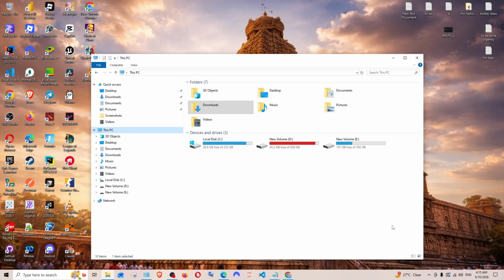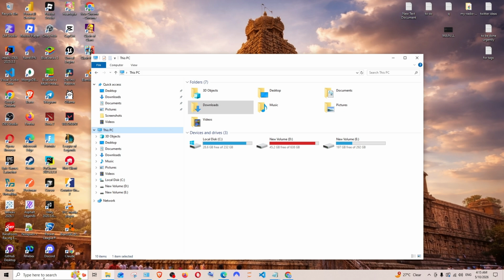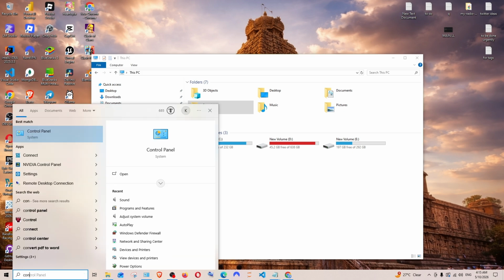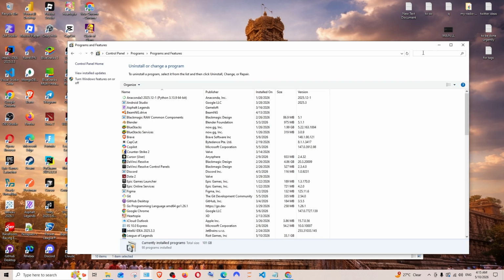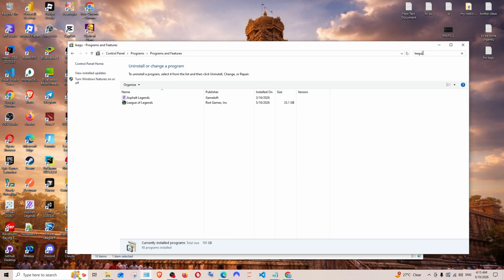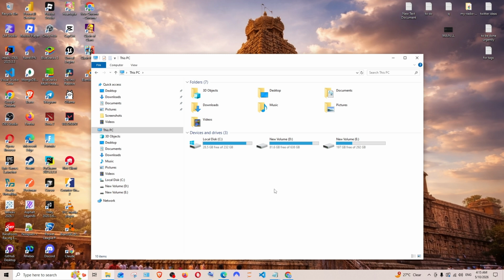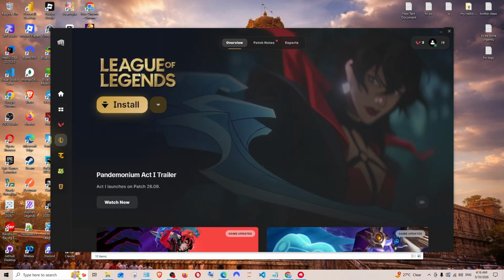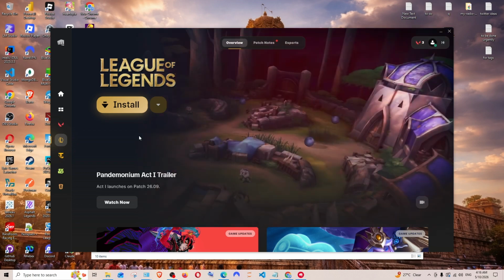How to Uninstall League of Legends from Riot Client on Windows 10/11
In this tutorial we will see how to uninstall league of legends from riot client on windows 10 or 11